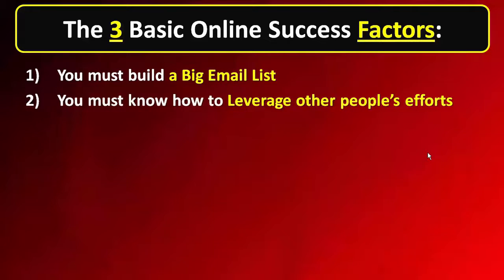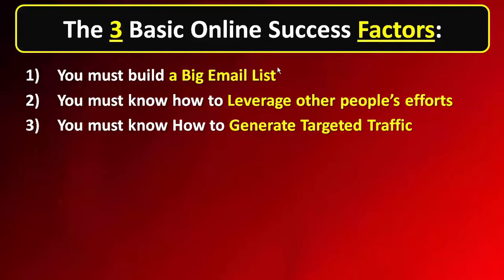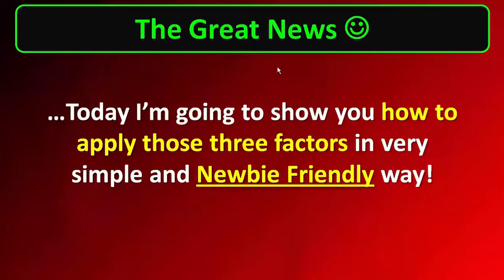How to Generate Unlimited Free Leads in 2022